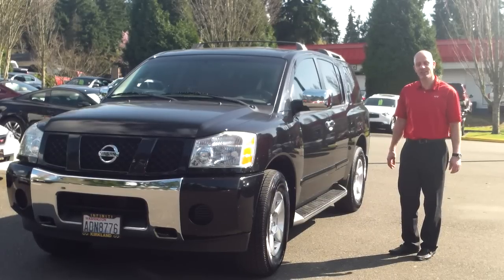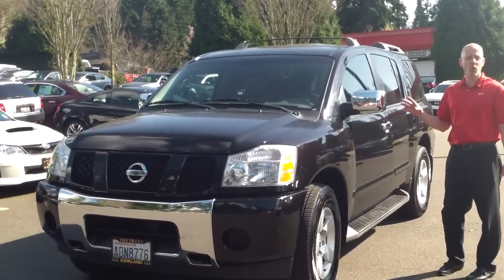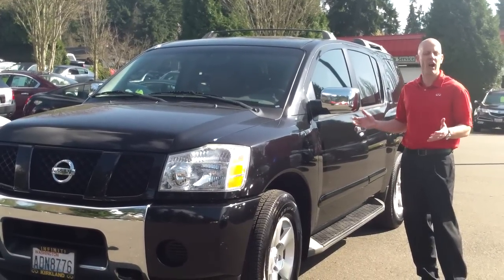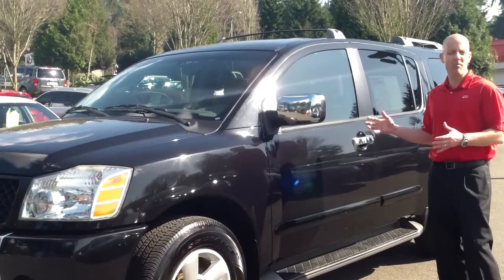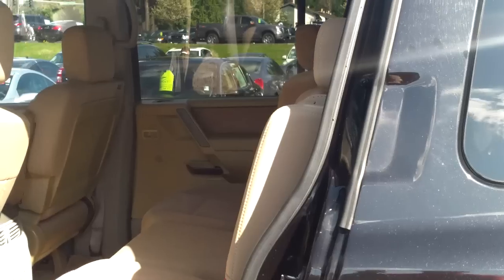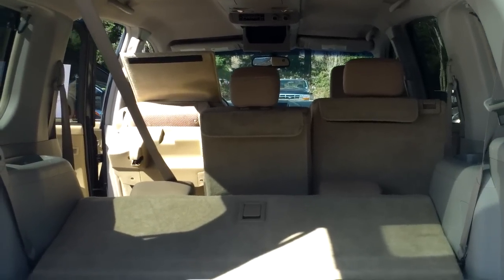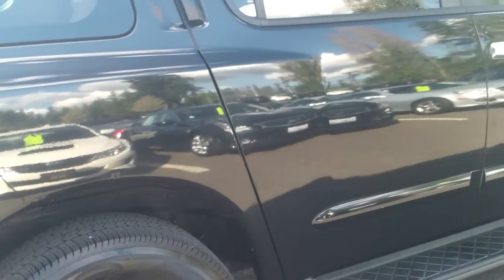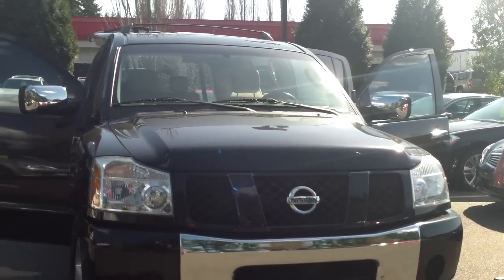Review: why a 2004 Nissan Armada under $6000 is such an amazing value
2004 Nissan Armada review - In 3 minutes you'll be an expert on the 2004 Armada

I am truly thankful for the hundreds of thousands of views and more importantly, perhaps much more importantly, I am honored to have been viewed in over 200 countries around the world.  We all are ambassadors for the things we believe in regardless of where we were born and from my little corner of the world here outside of Seattle, Washington I want to express my sincere gratitude for you having invited me into your home, your place of work, or for simply taking a minute of your valuable time to listen to what I have to say.  Maybe we will never meet face to face, but I am forever in your debt for giving me the opportunity to share with you the things I have learned.  Kona Nissan.  Kona Nissan sales.  Kona Nissan service.  Kona Nissan parts.  2004 Nissan Armada for sale Kona.  2004 Nissan Armada review.